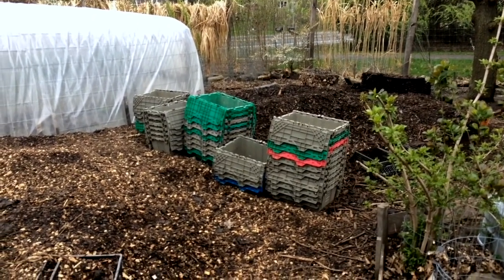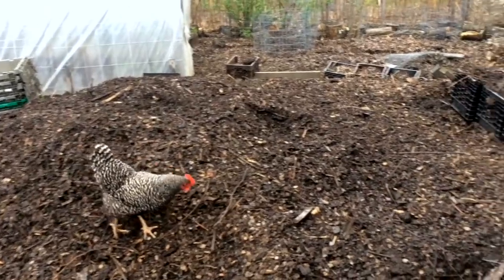Chicken Composting System - Spring Update (with chicken TV!)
5:30 - chicken TV begins
 Our chickens are on the other side of winter now, and we're trying to update and evolve the system as time allows for more effective nutrient flows, more enjoyment and health for the hens, and hopefully a little less work for us in the long run!

Happy growing!